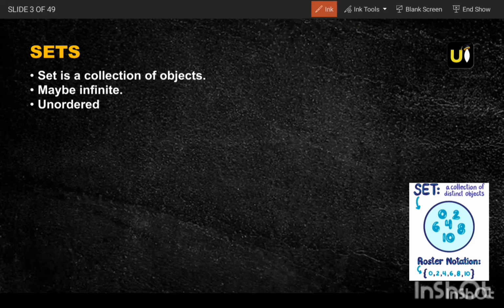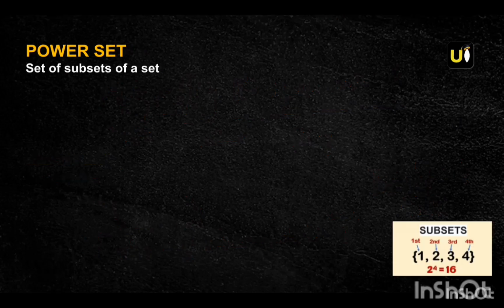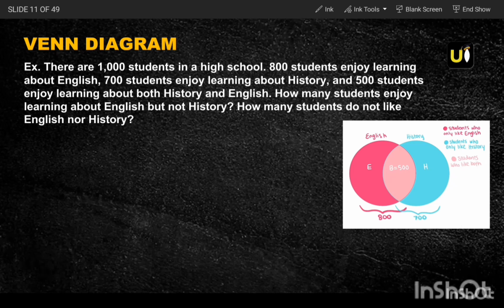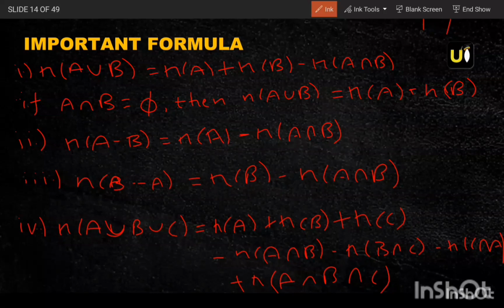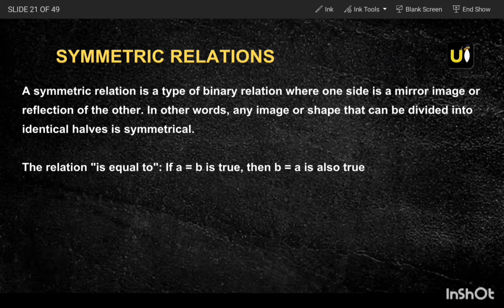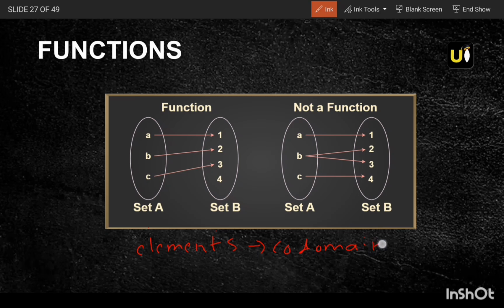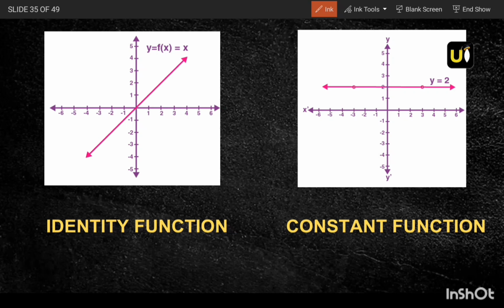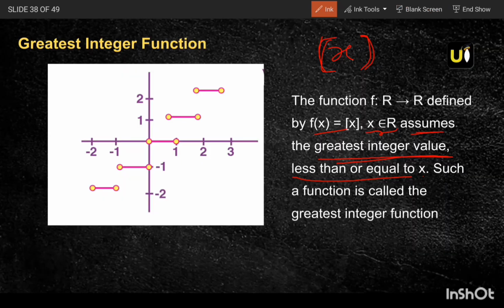Sets & Relation and Function | English Medium | Detailed Explanation | Unknown IITians